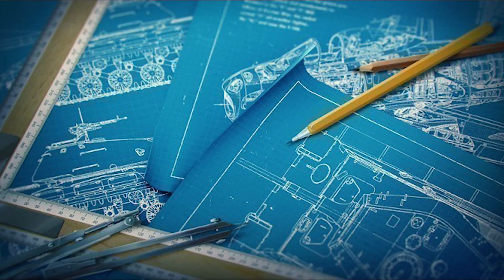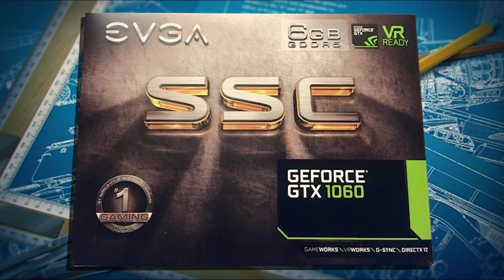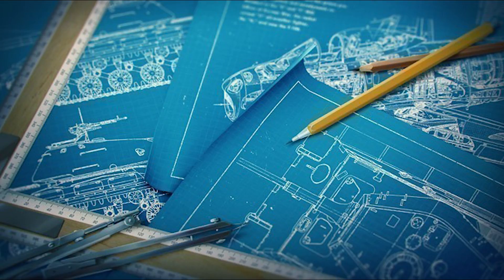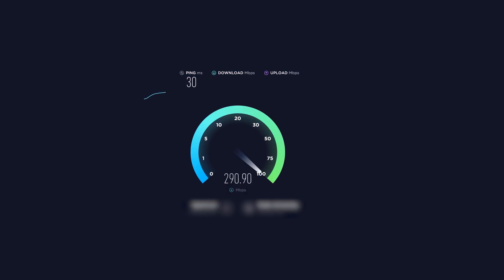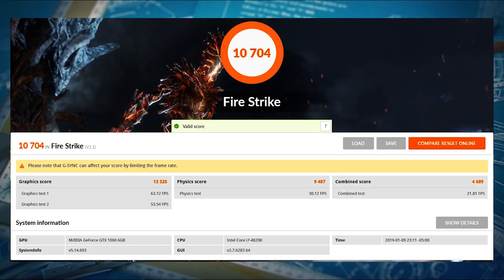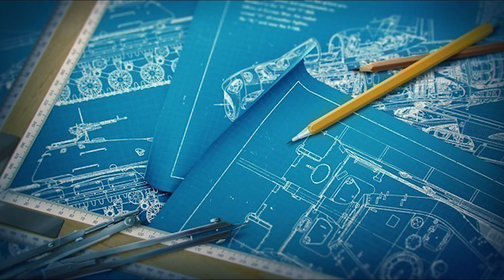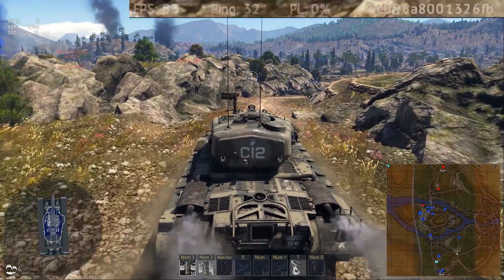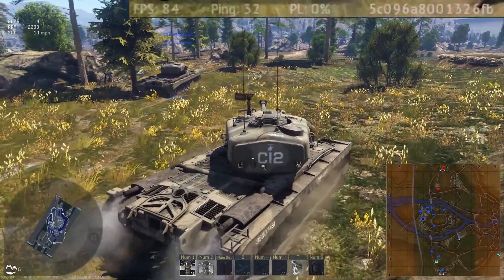I need Help with Sudden FPS Drops !!!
I am experiencing sudden FPS drops in most of my games.  I would appreciate some advice if you have had the same problem or know how to fix it..  Thanks AN